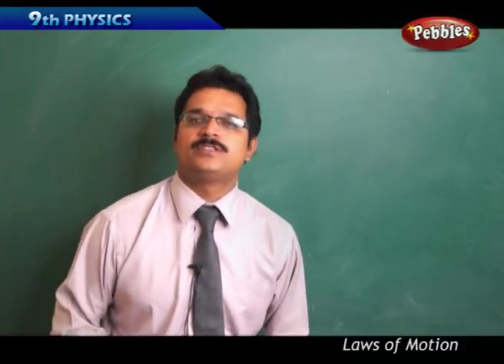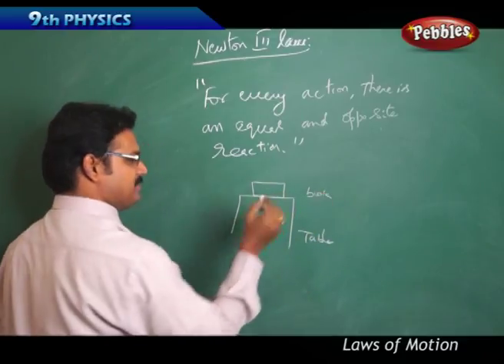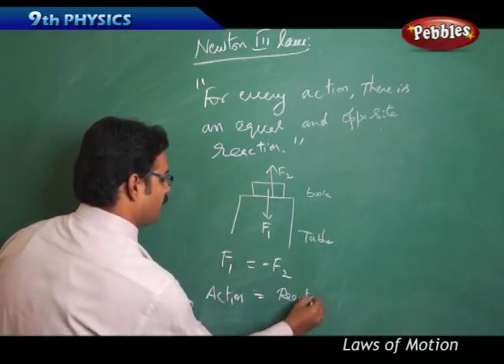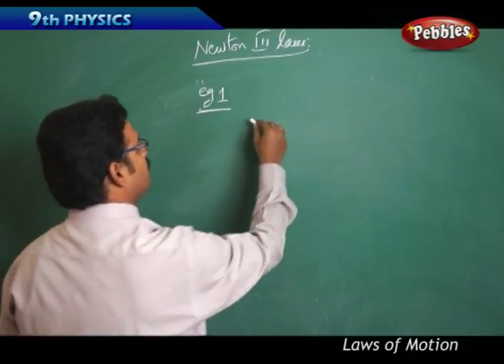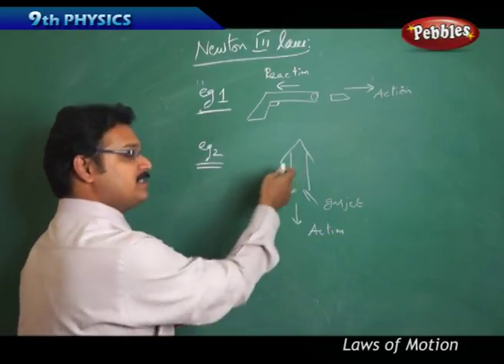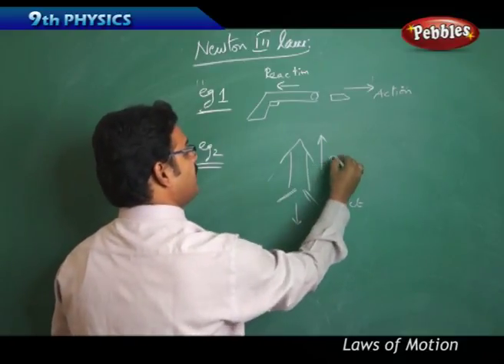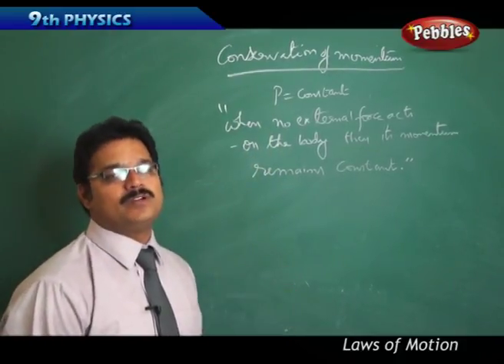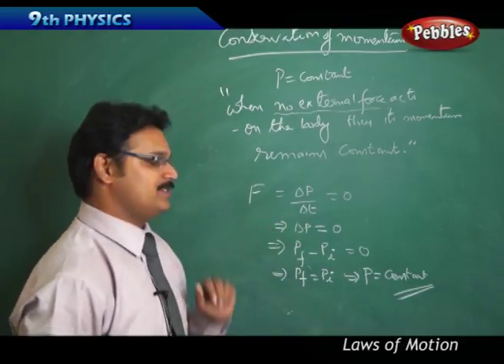Conversation of Movement : Laws of Motion | Physics | Class 9 | AP&TS